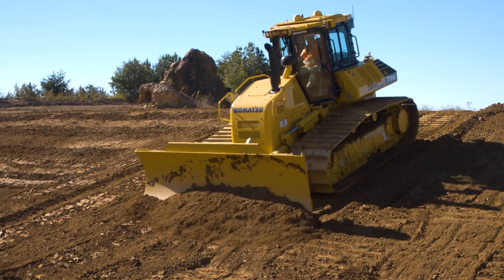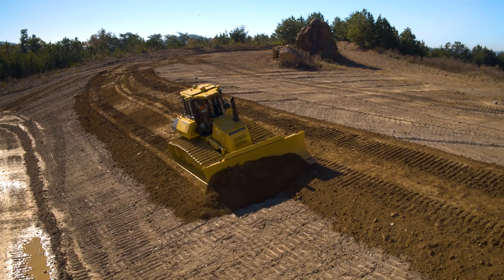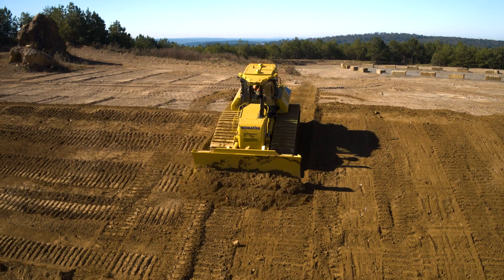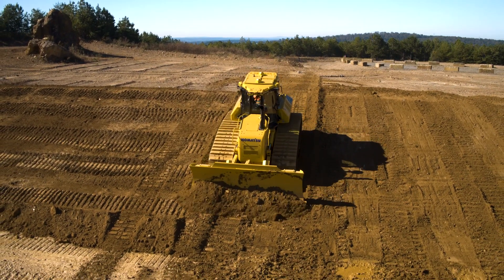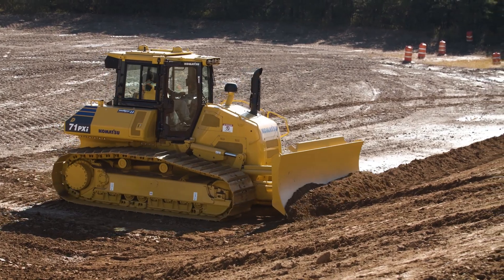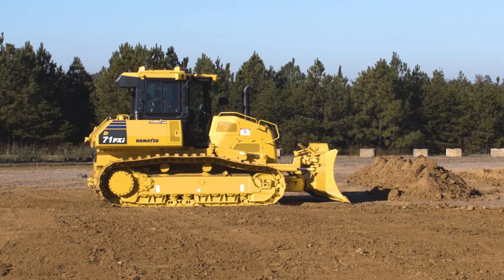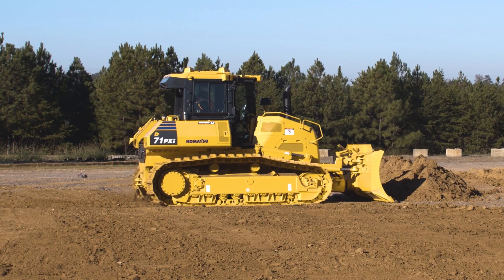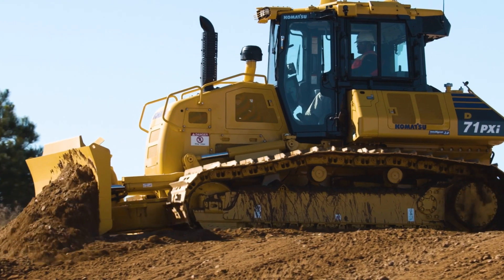Komatsu D71 HST dozers feature the latest iMC 2 0 capabilities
How do you make one of the industry’s most capable, dependable dozers even better? Make it smart. The industry’s newest slant-nosed, intelligent HST dozer features the latest iMC 2.0 capabilities, and patent-pending proactive dozing control with the ability to operate automatically 100% of the time.